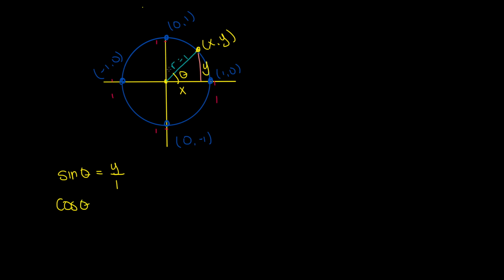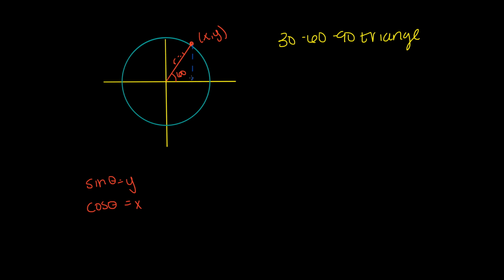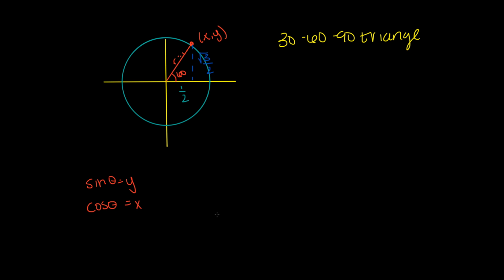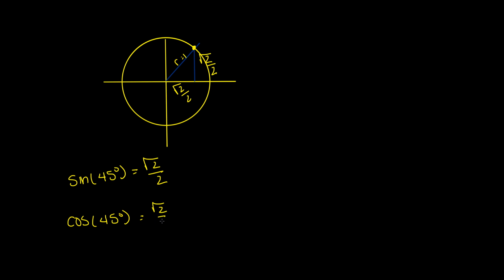enVisoin Algebra 2 Topic 7-2 Example 3: Find Reference Angels